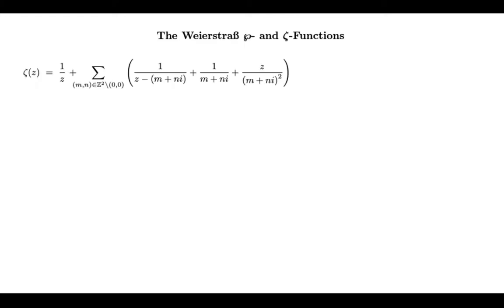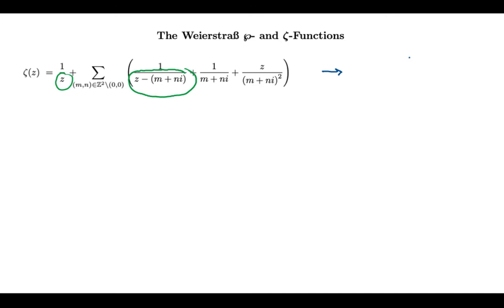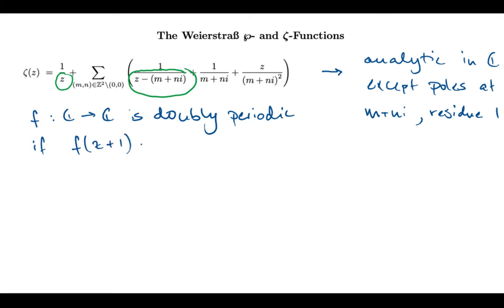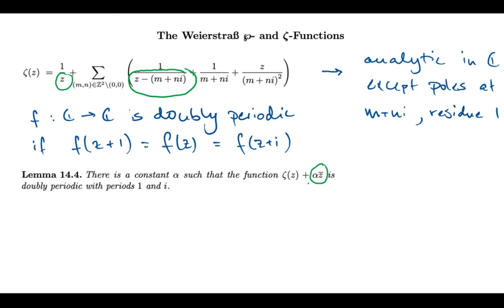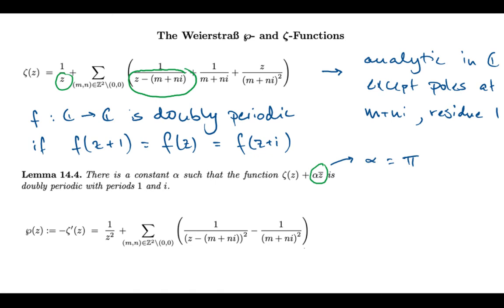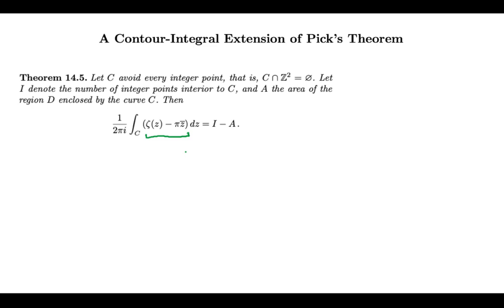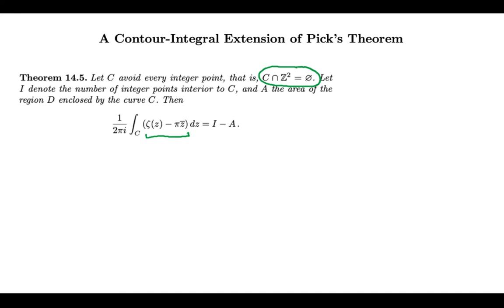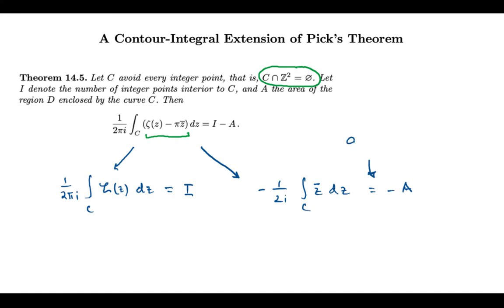14. A Continuous Version of Pick's Theorem